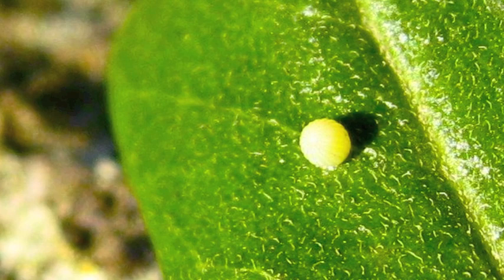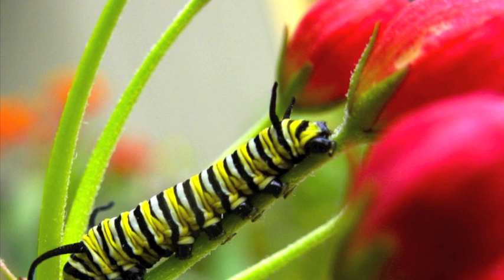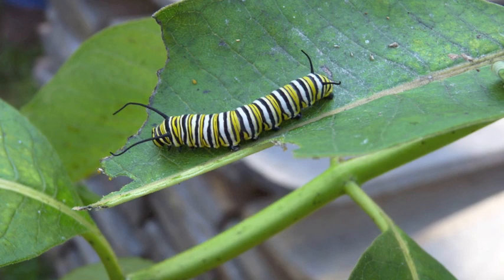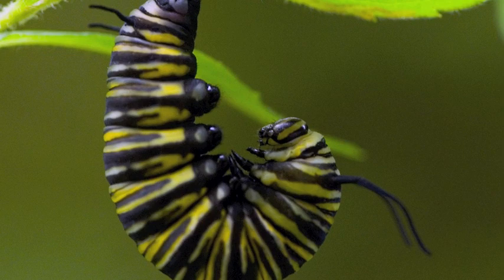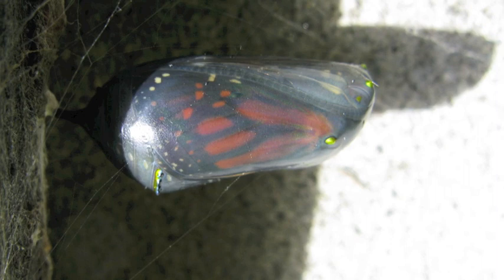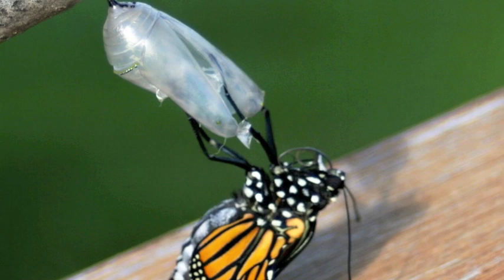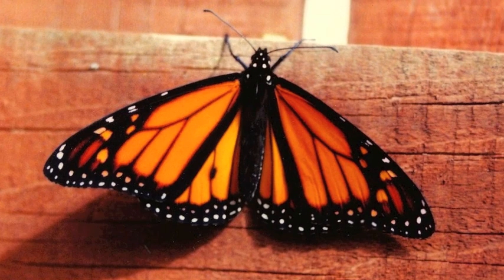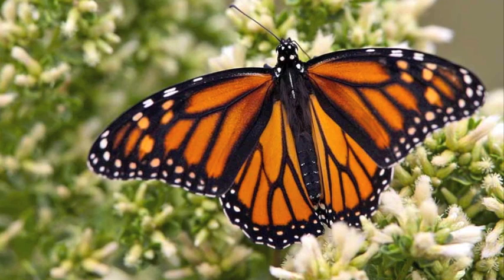Monarch Butterfly Life Cycle.m4v